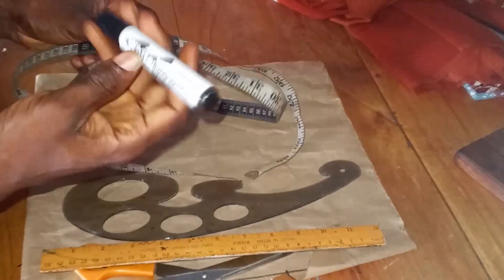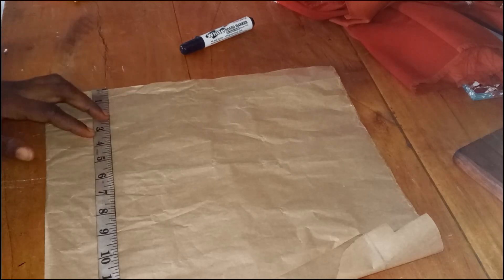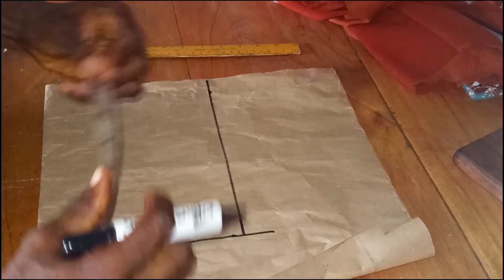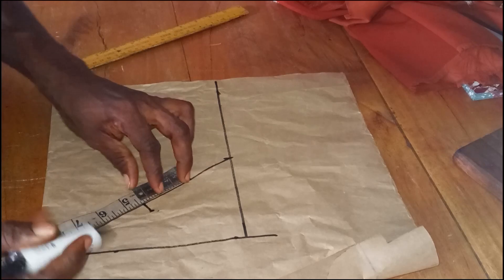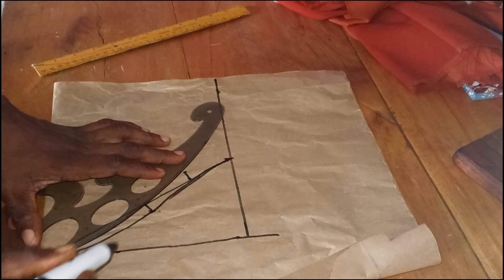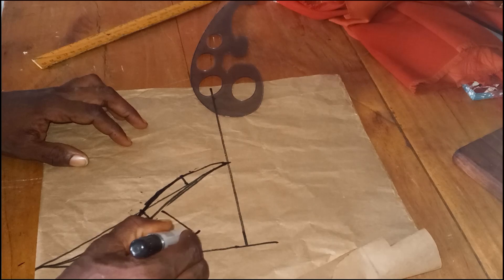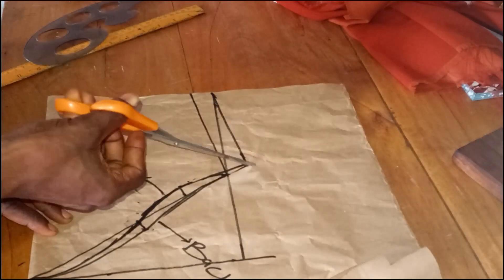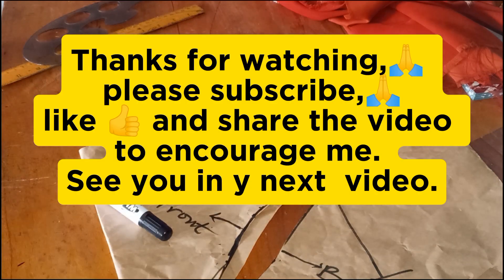HOW TO CUT A PERFECT SLEEVE FOR BEGINNERS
learn the basic sleeve cutting and measurements step by step, it is easy for beginners to understand and well detailed explanation. please watch till the end of this video and drop your comment. thanks 👍